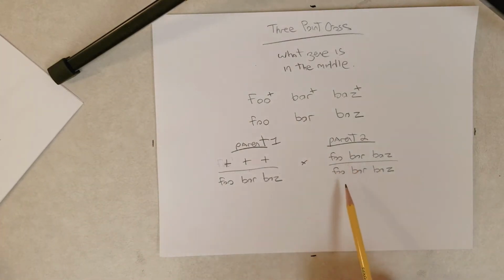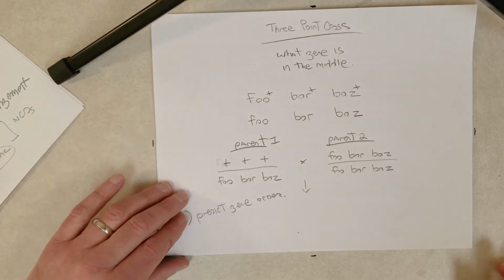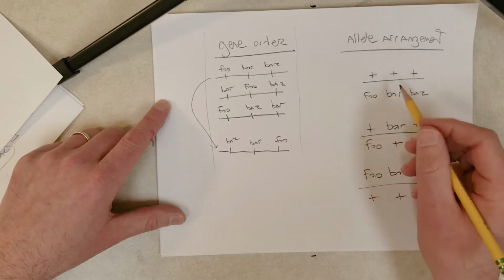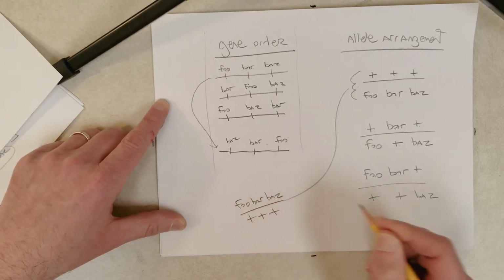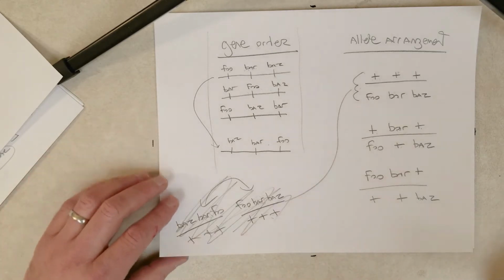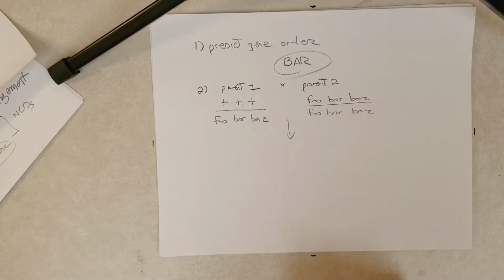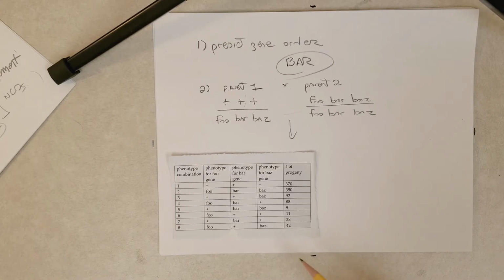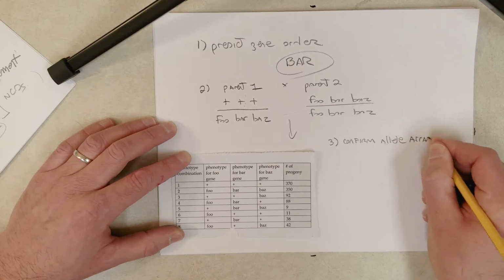Genetics: L9-D, Linkage: Mapping Genes with a Three Point Cross (Recommend 1.5x Speed)